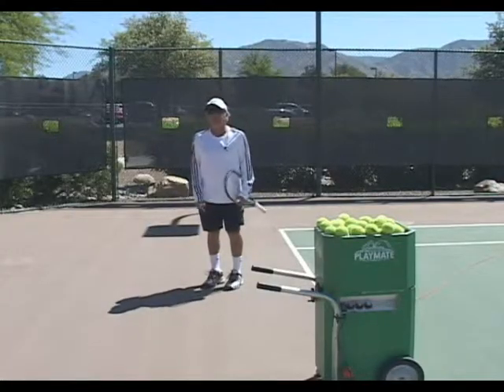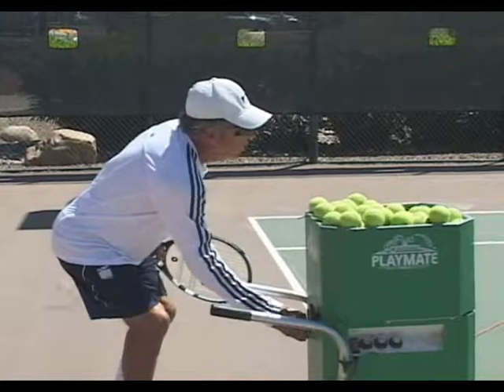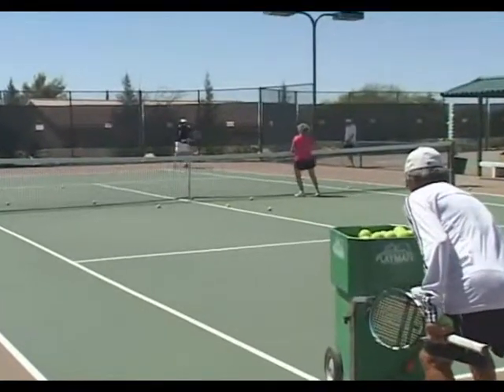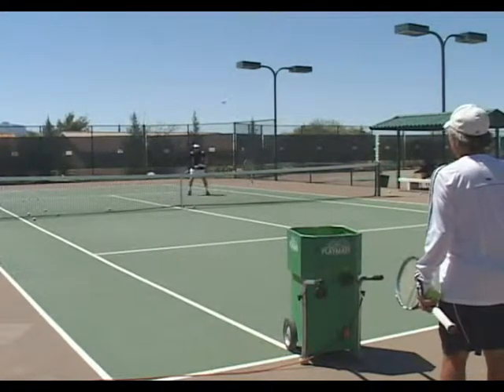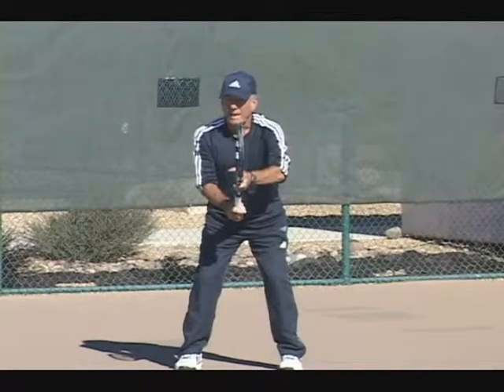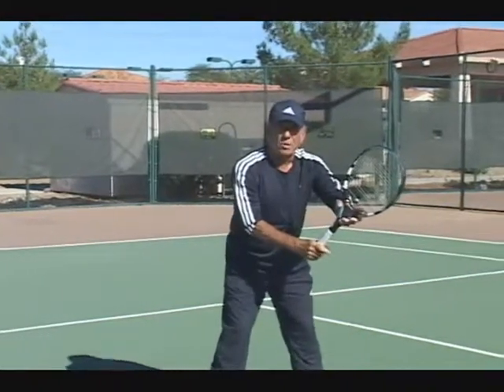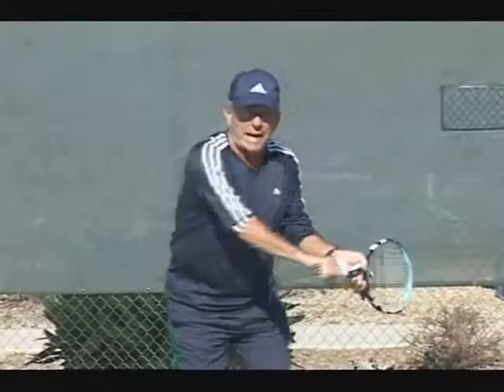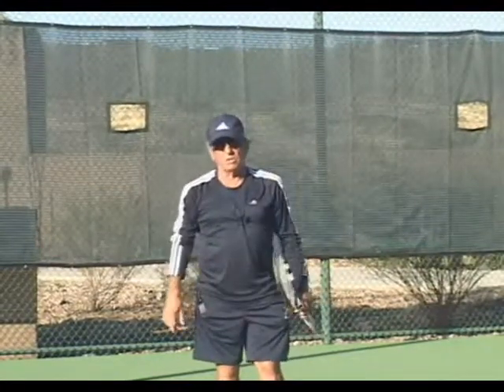The Ball Machine Lesson, Tip 11